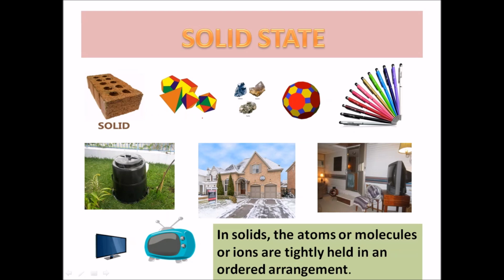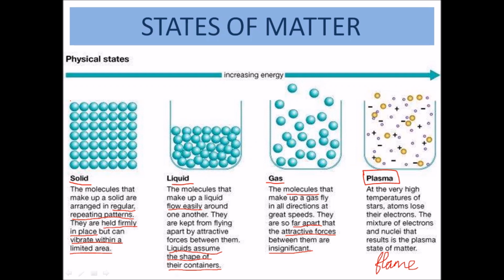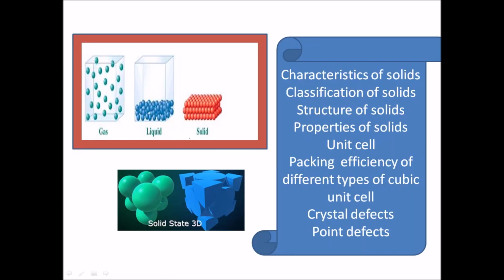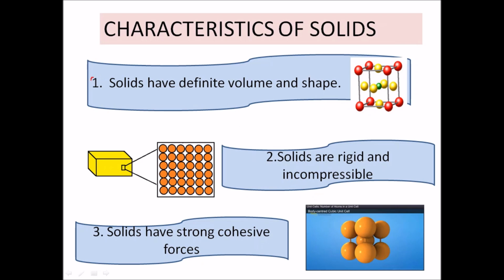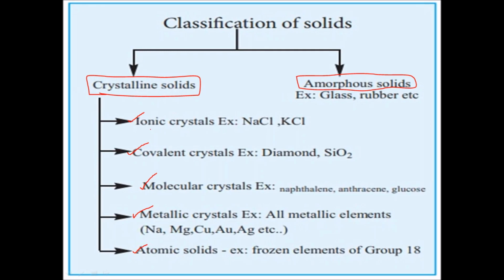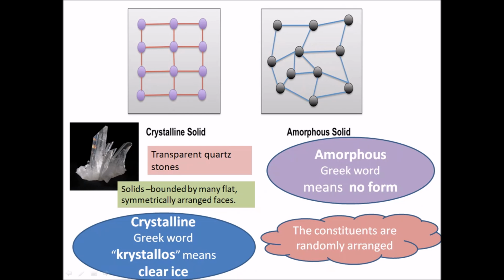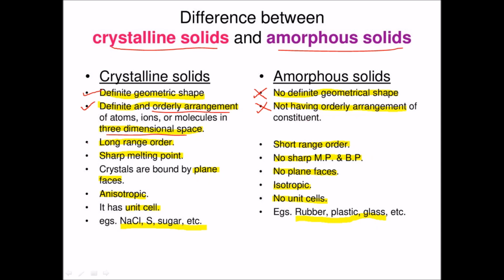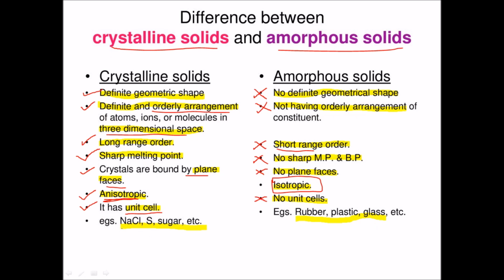Class XII Solid State - 1 [22/06/2020]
Solid State - Introduction - Characteristics - Classification - Crystalline and Amorphous solids and their differences